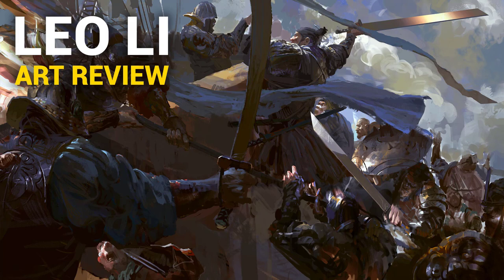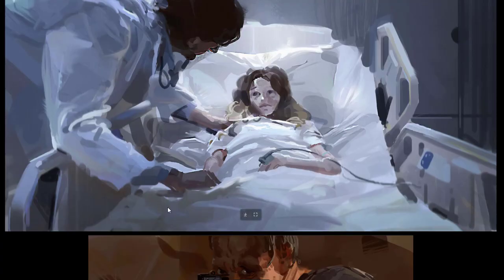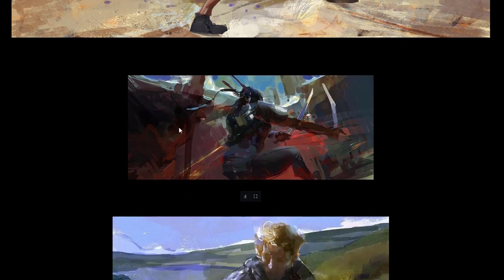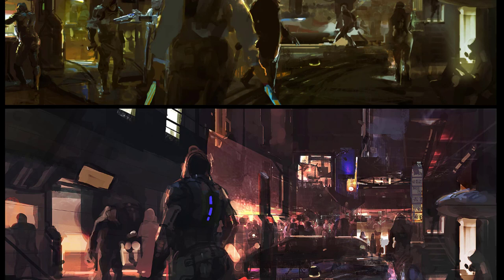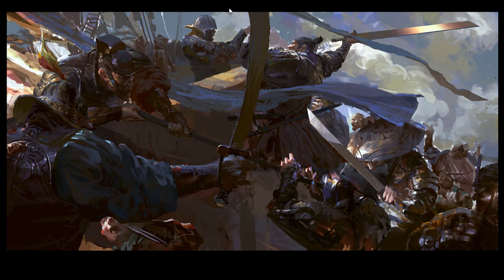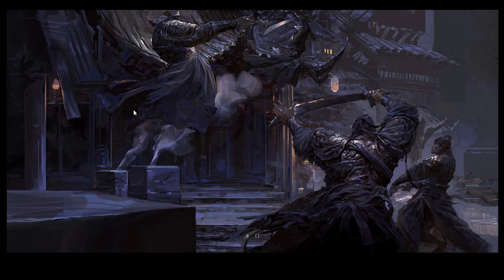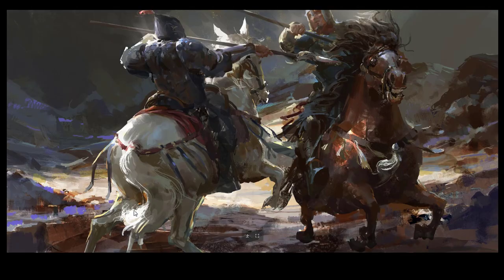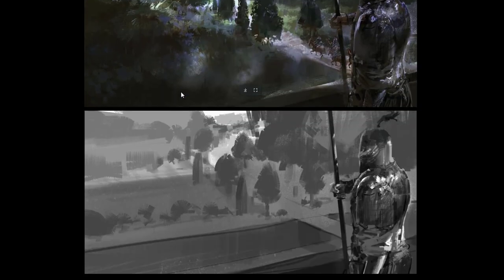Leo Li | Art Review